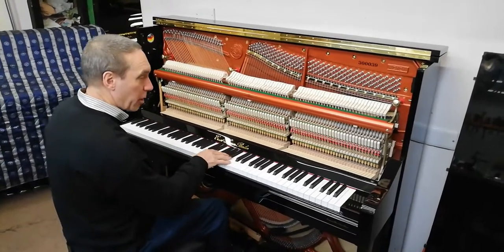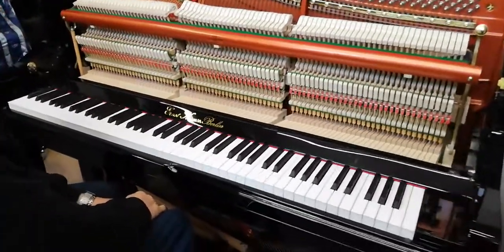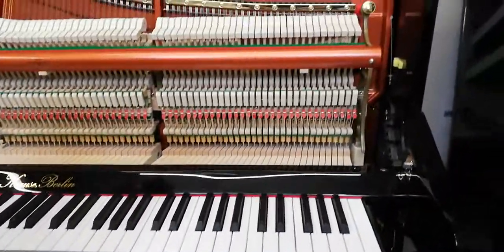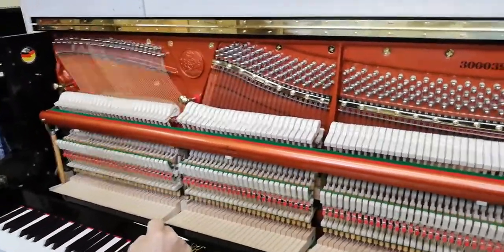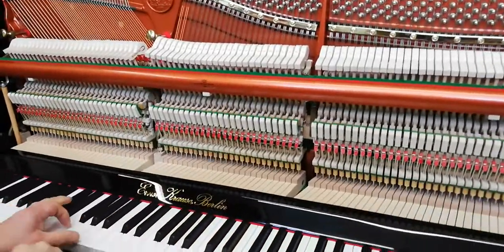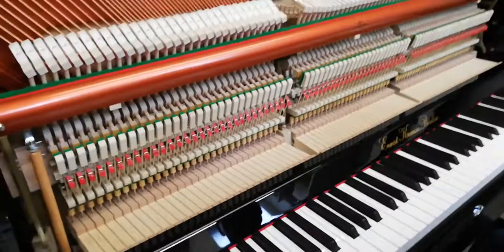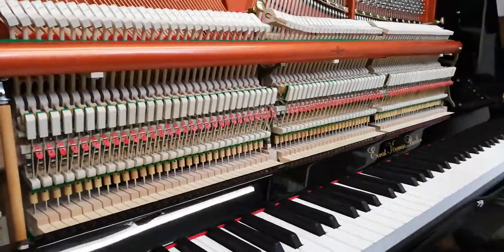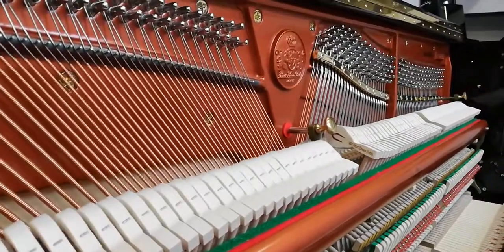Little & Lampert Pianos Ernst Krause Berlin KC 121 Demo. Part 1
Showing the quality workmanship of our Ernst Krause Berlin range.